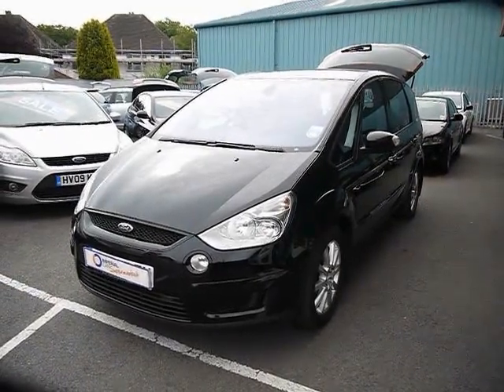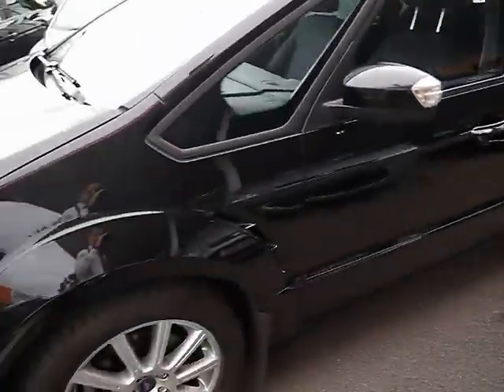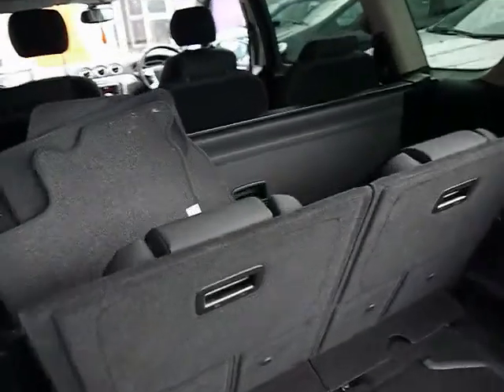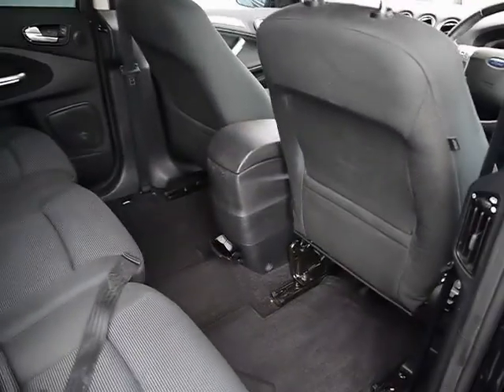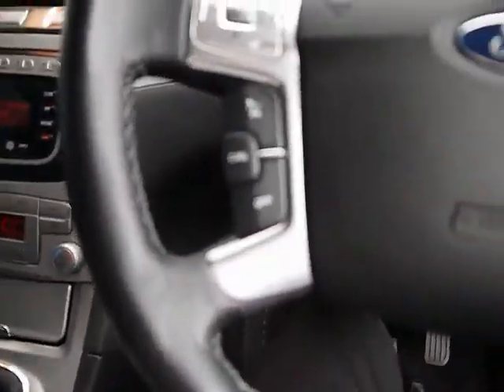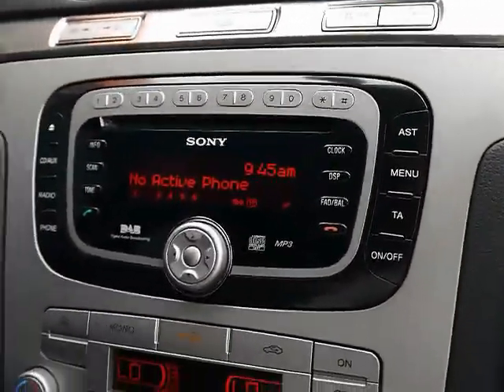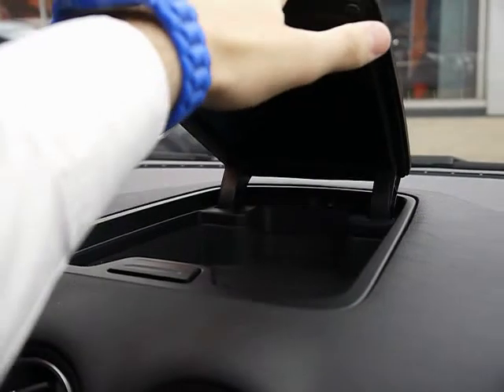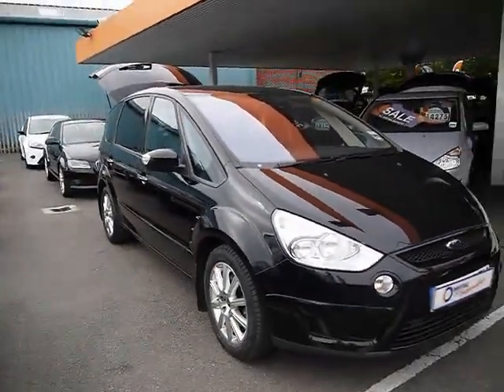2009 Ford S Max Titanium 1 8l For Sale In Hampshire